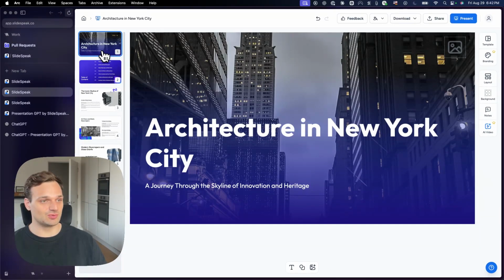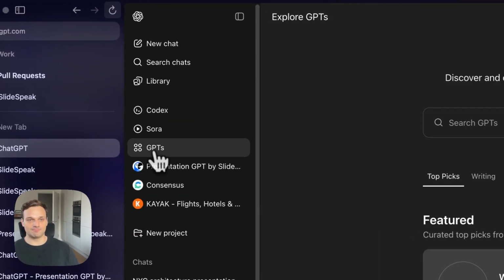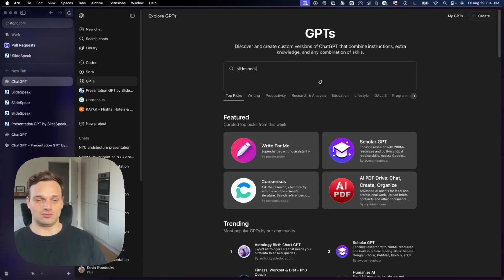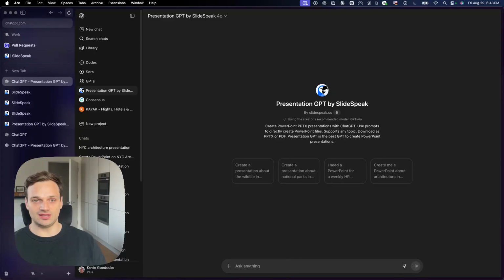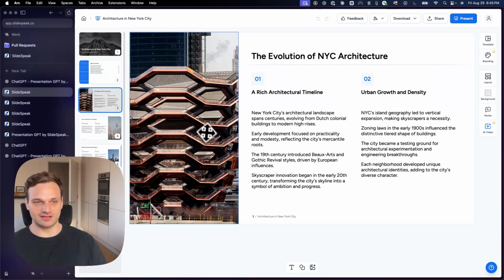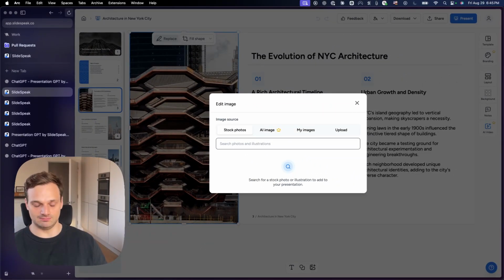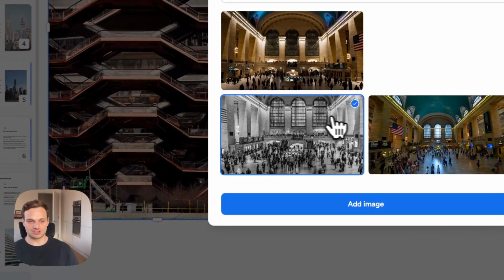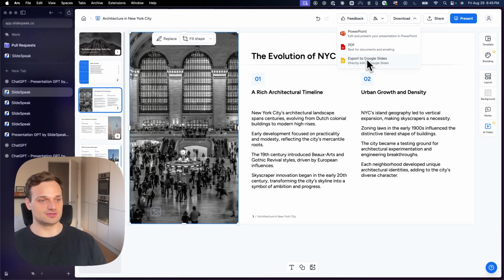How to Create PowerPoint presentations directly in ChatGPT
In this tutorial I'll show you how you can create PowerPoint slides directly in ChatGPT. The process is super easy and it only takes a few clicks. At the end you can download your PPTX file and edit it directly in PowerPoint.